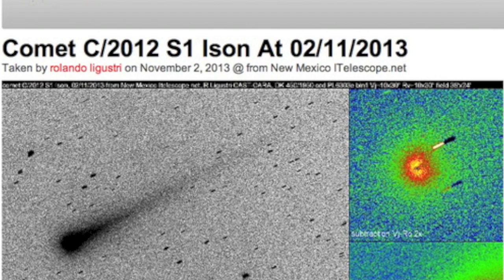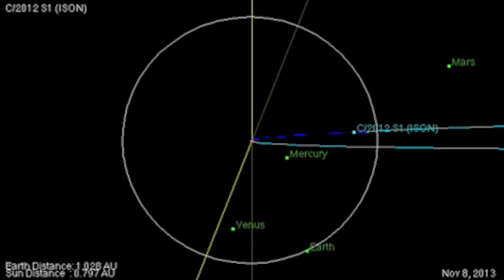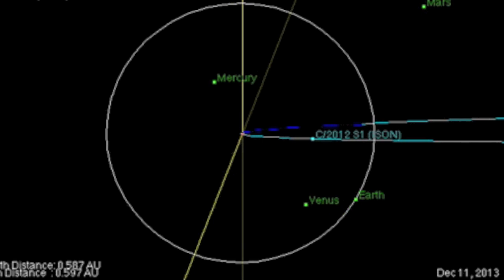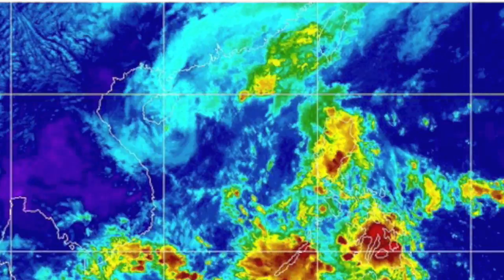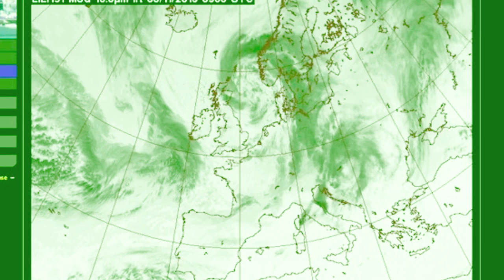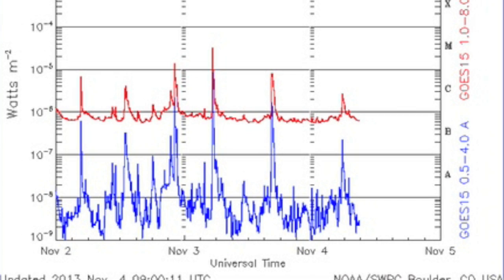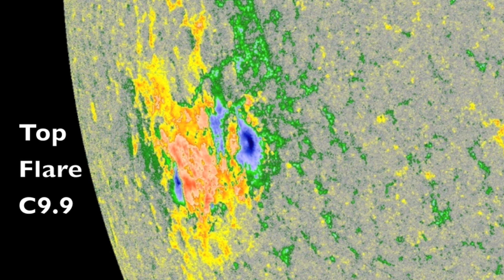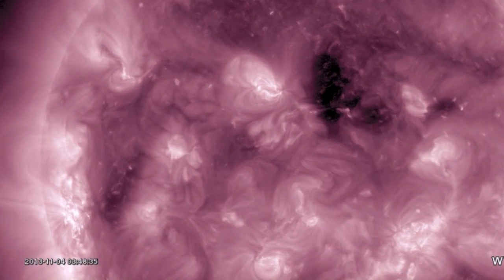5MIN News November 4, 2013: ISON, Weather, Spaceweather